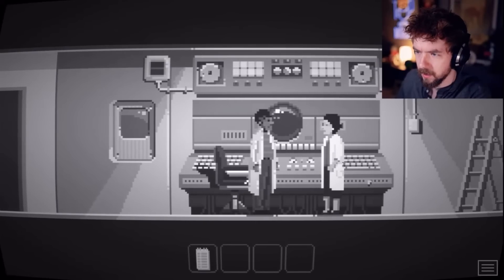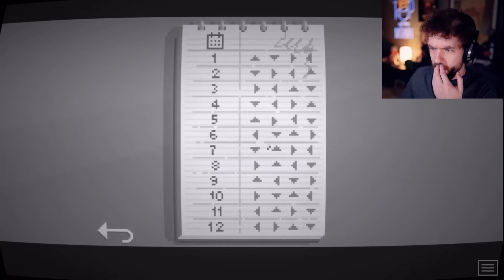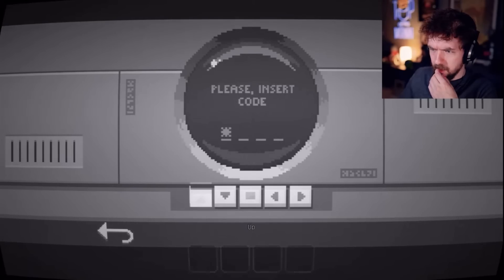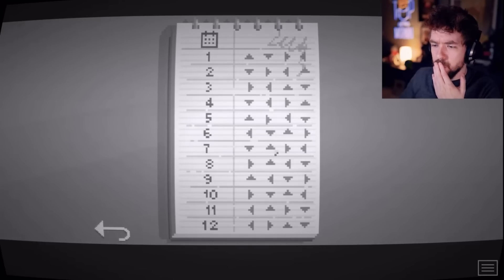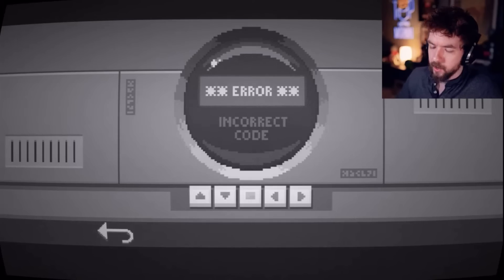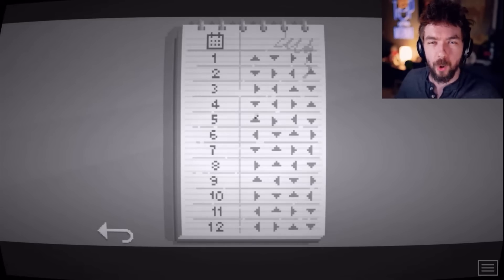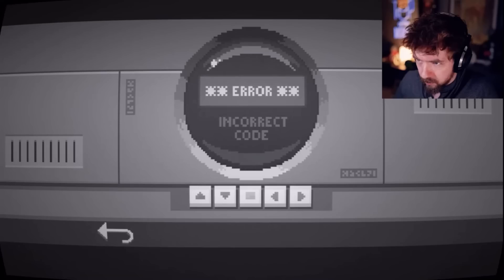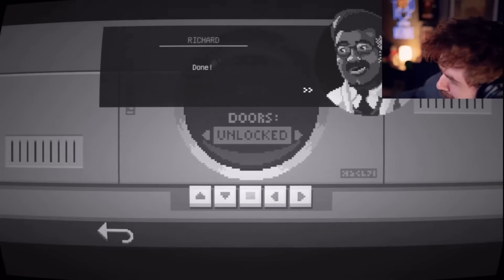This Is How My Brain Works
My brain go brrr